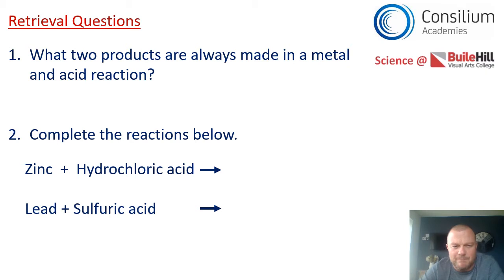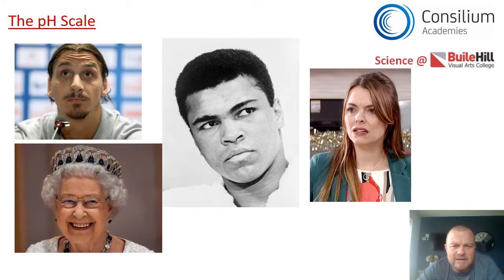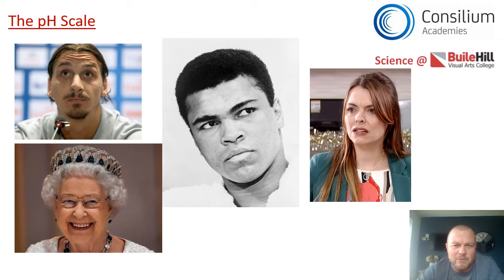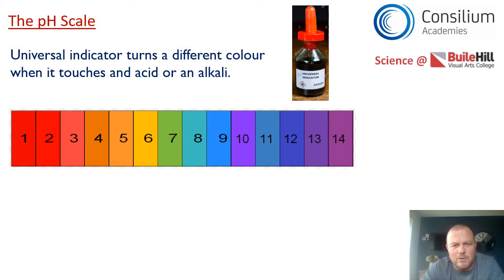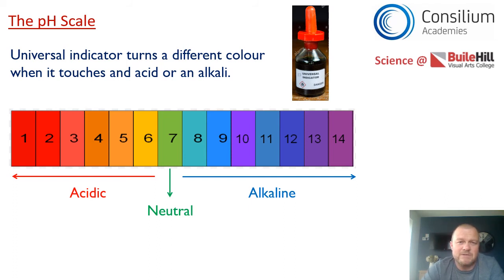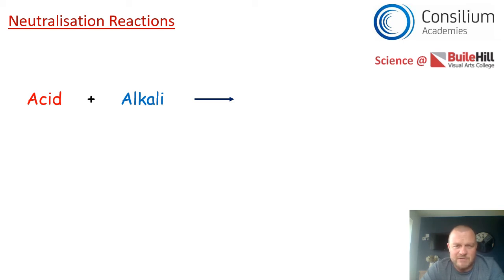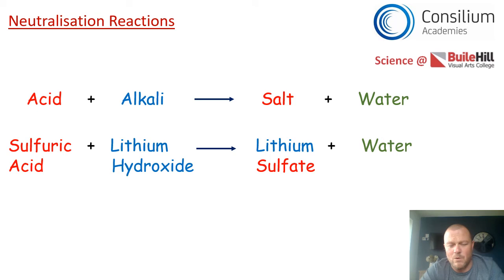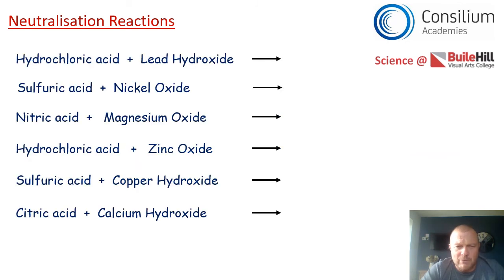KS3 -Lesson 2 - Neutralisation reactions